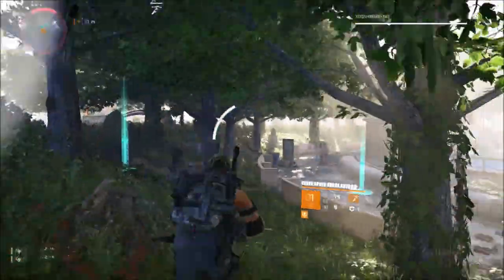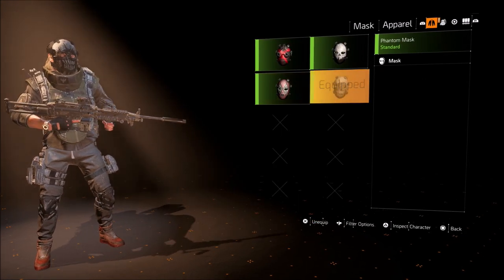(PS4) The Division 2 East Mall Mask Location Guide.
In today's video I will show you how to get four mask in east mall for the division 2.